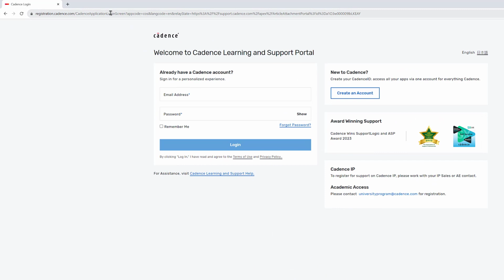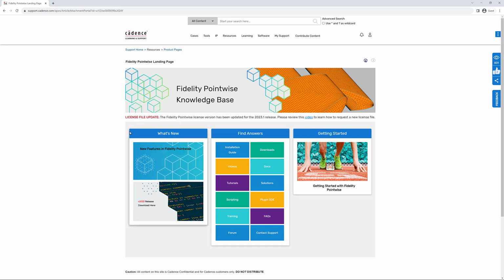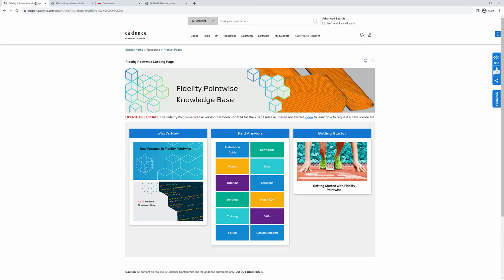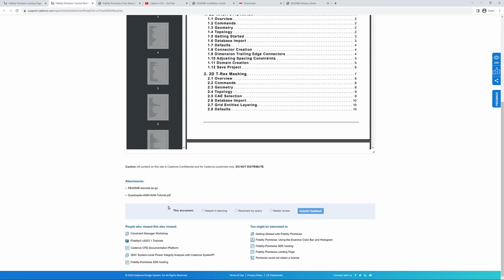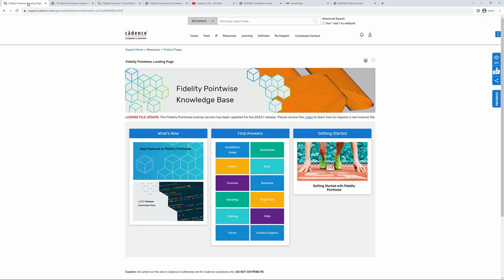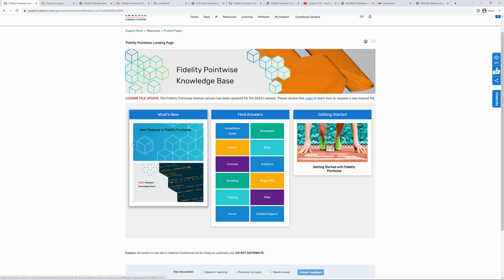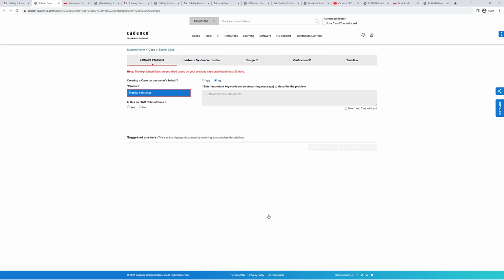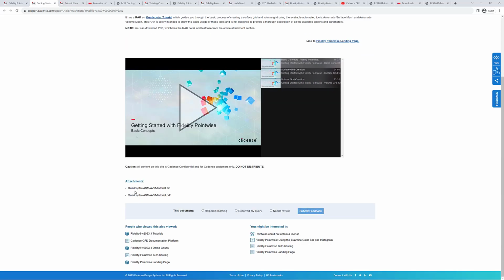The Fidelity Pointwise Landing Page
Learn how to use the Fidelity Pointwise Landing Page to quickly find all the available Fidelity Pointwise-related resources.